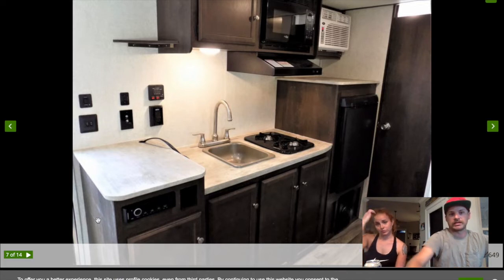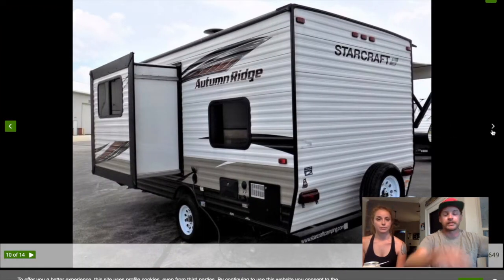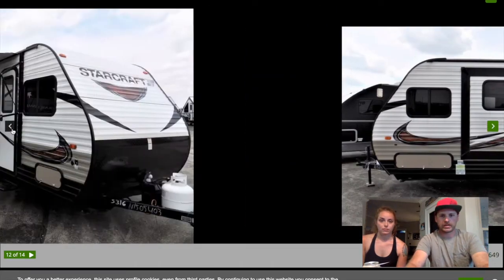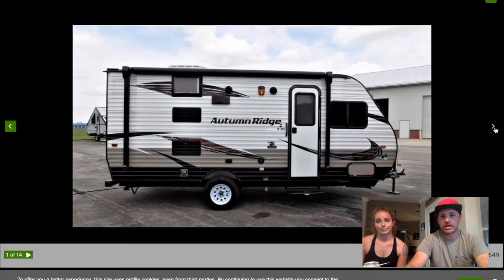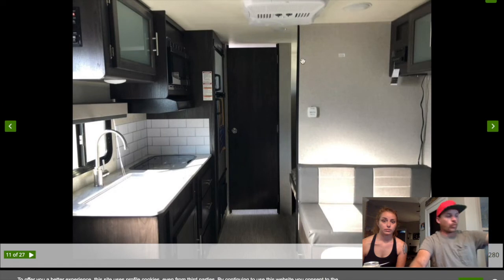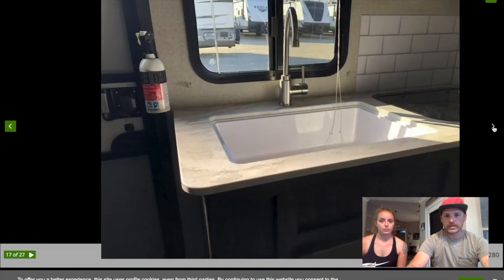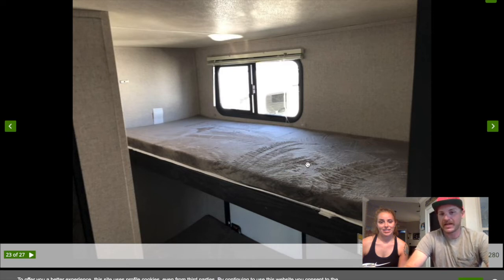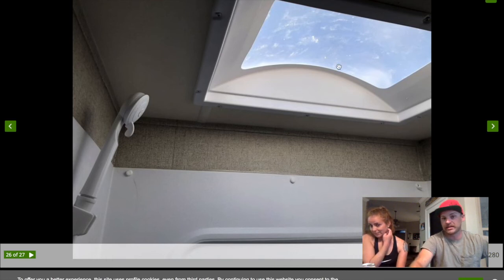Our Top 4 Bunkhouse Travel Trailers (Midsize Towable)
These 4 campers made the cut for us and he walk you thru the likes and dislikes of each one and why we ultimately chose the Wolf Pup 16BHS